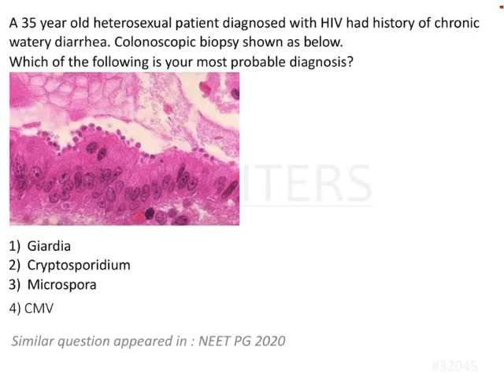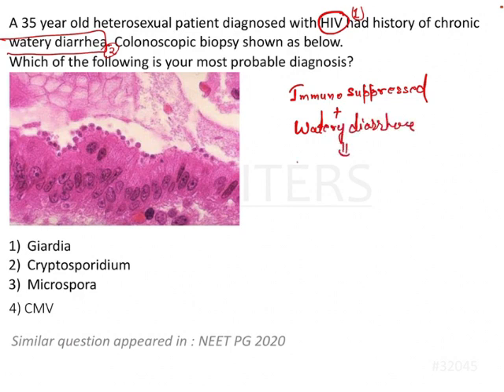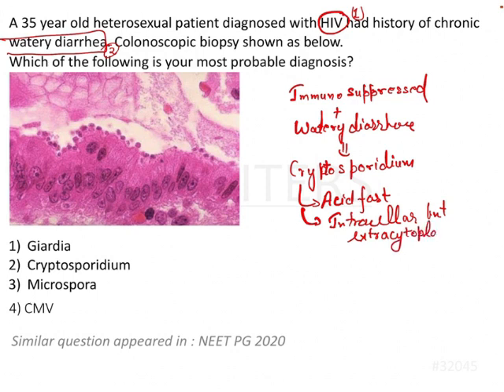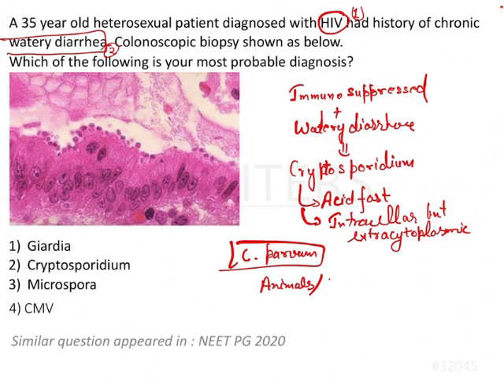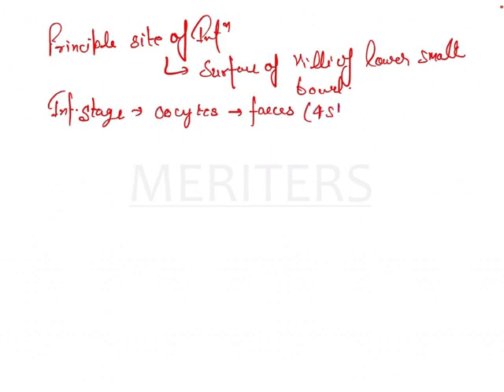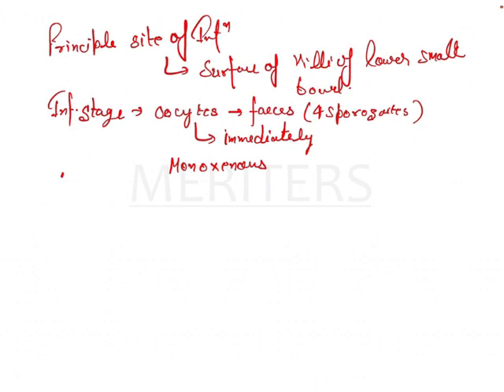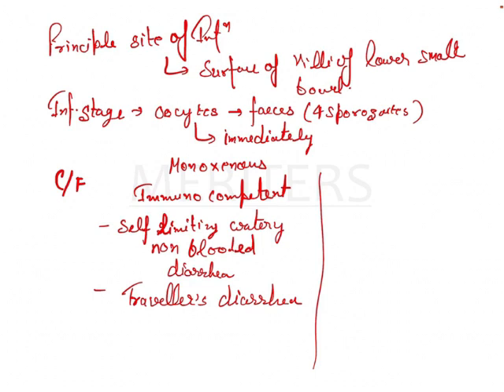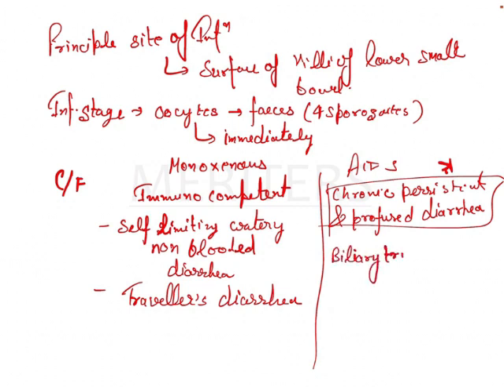NEET MDS | INICET - Microbiology - Mycology and Parasitology | Explanatory Video | MERITERS